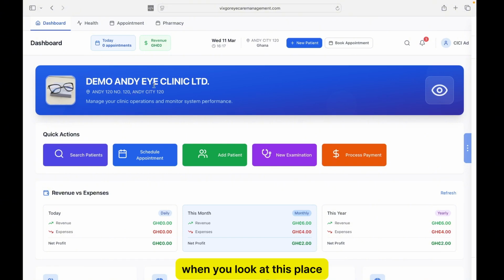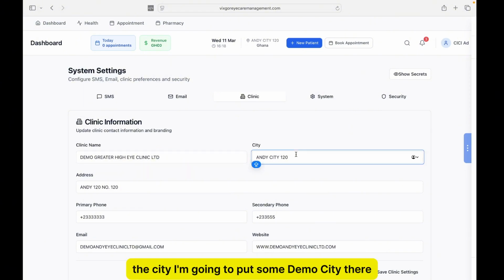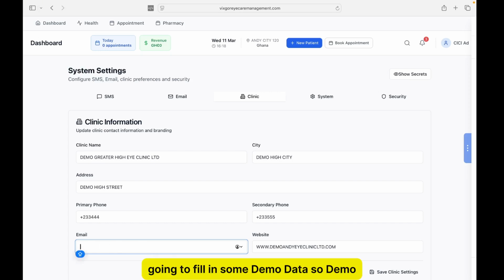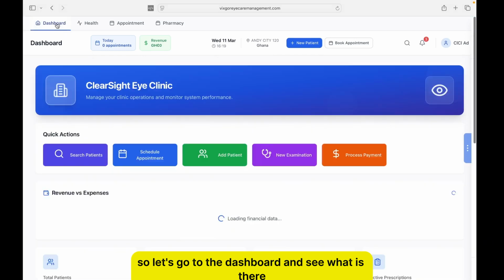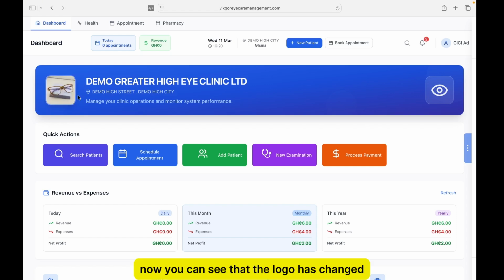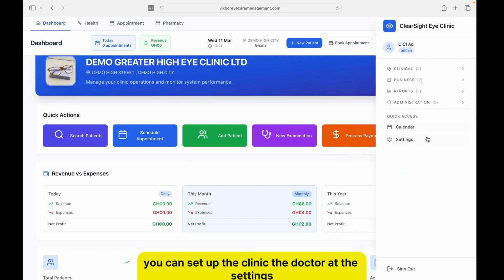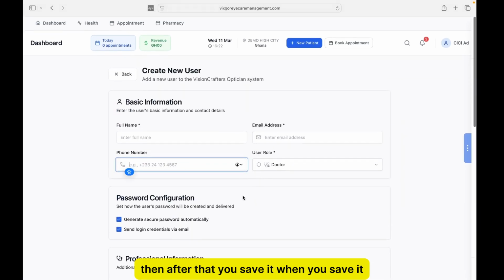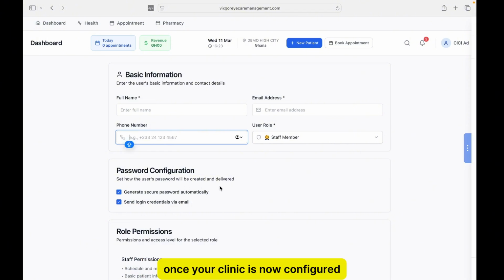TUTORIAL 3 OF VECMS - HOW TO SETUP FIRST TIME CLINIC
This video will show clinic administrators / Clinic owners how to set up their clinic in VECMS for the first time.